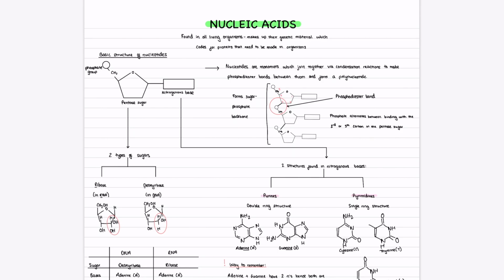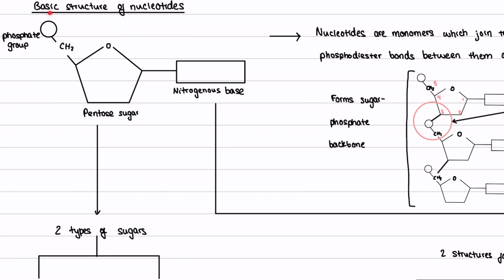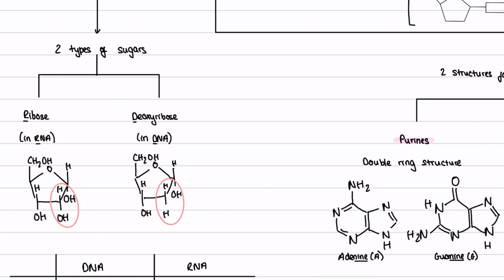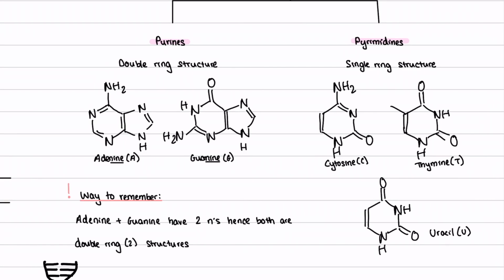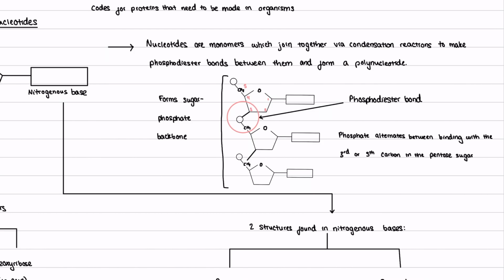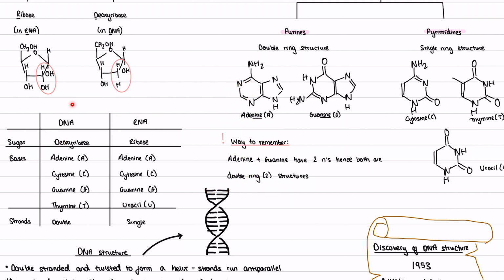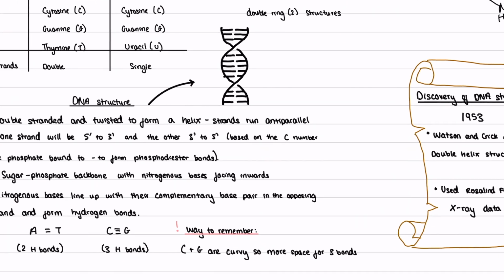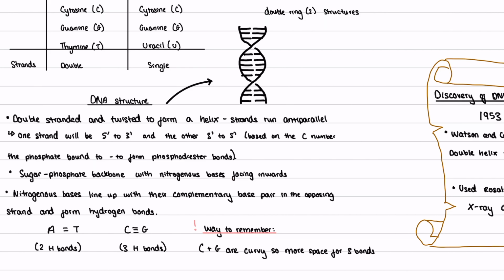A-level Biology - Nucleic acids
In this video I will be going over the biological molecules topics in A-level Biology. I will be going through nucleic acids in this video.

Content
00:00 Introduction
00:16 Nucleic acids
02:30 DNA vs RNA
03:06 DNA structure